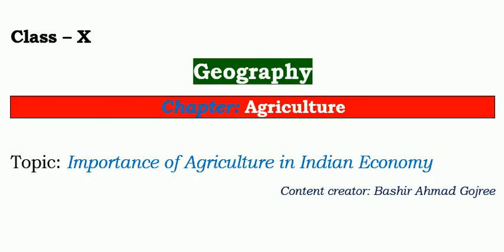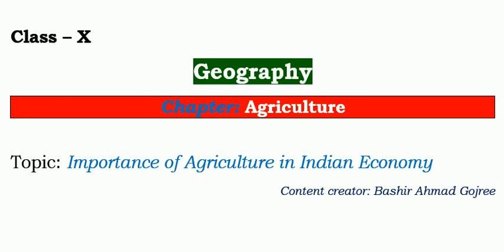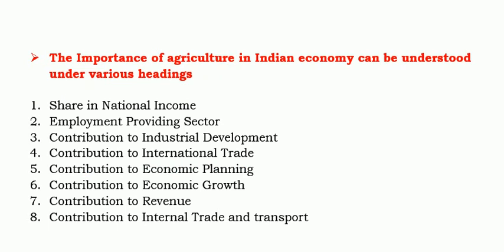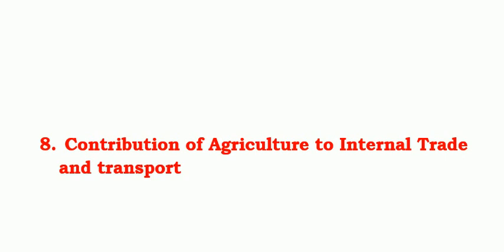Contribution of Agriculture to Indian Economy (Radio Class)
Content creator: Bashir Ahmad Gojree